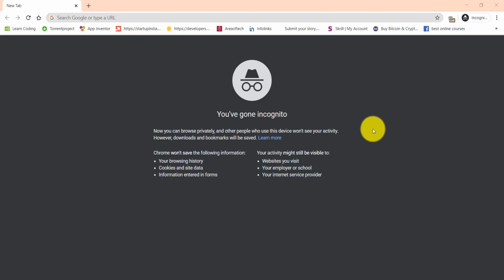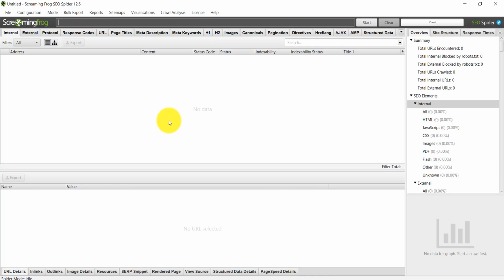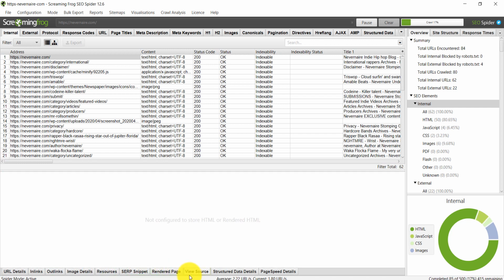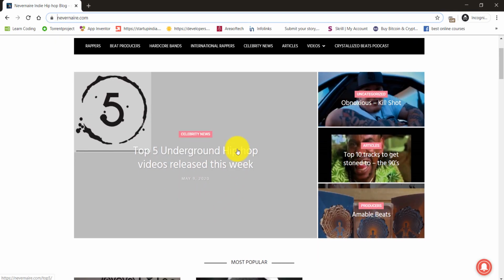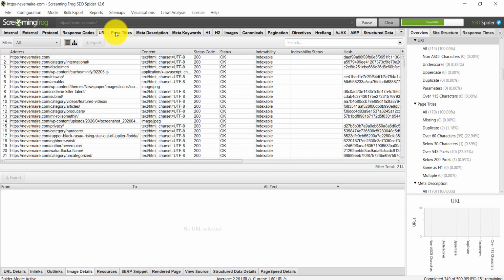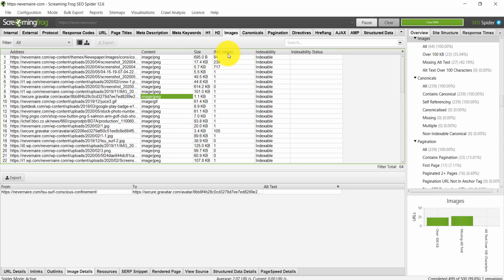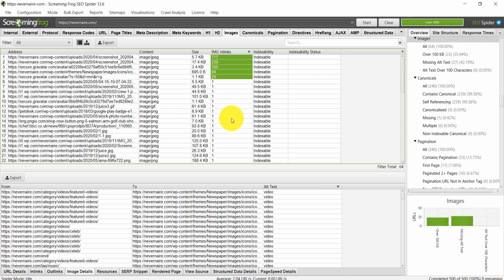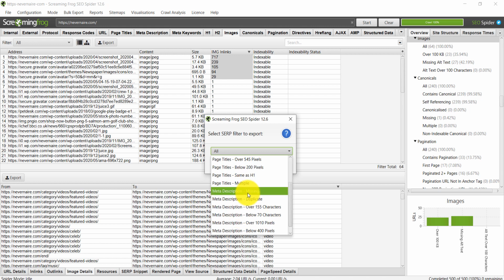Images in SEO and Report Generation for SEO audit | SEO Tools | Screaming Frog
Rank #1 on Google by Learning On page & Off Page , Back Links, Keyword Research for Websites in no Time from scratch.
Enroll in my SEO Course on Udemy at just 360Rs only.

SEO is one among the foremost cost effective marketing strategies out there because it can deliver many targeted leads per day to your business for free of charge .
SEO: A Highly Paid & In-Demand Skill at Your Fingertips

SEO is one the foremost highly paid online skills due to the rise in traffic and sales it can deliver to a business, and therefore the demand for this skill is merely getting bigger!
This video will guide you about the Images in SEO and how to generate report to show to client while  conducting a SEO Audit.